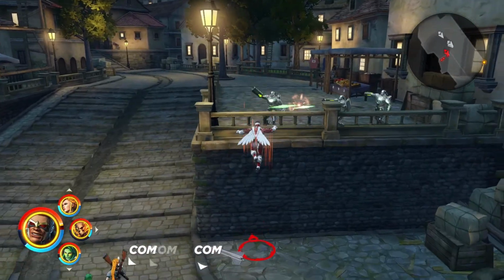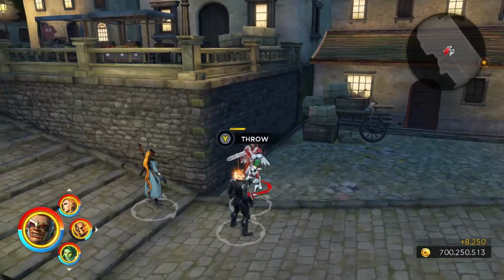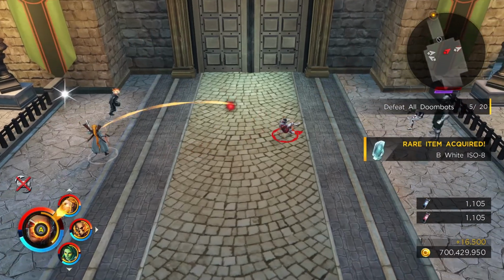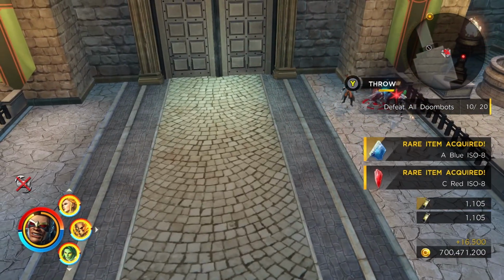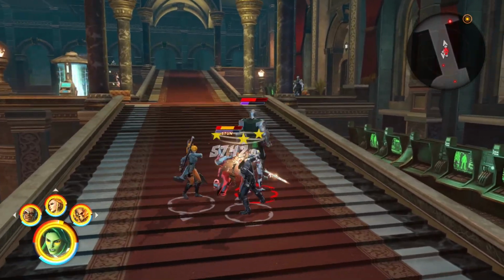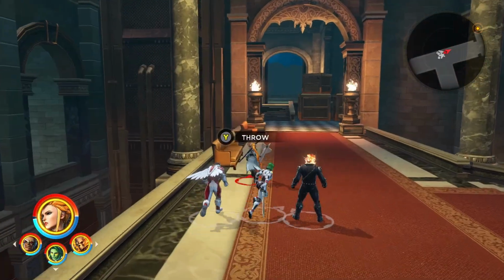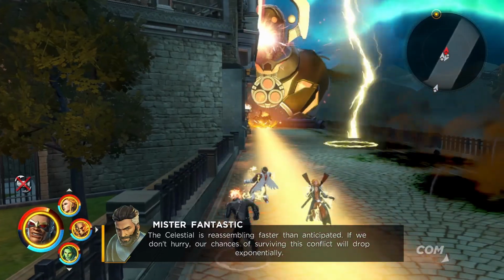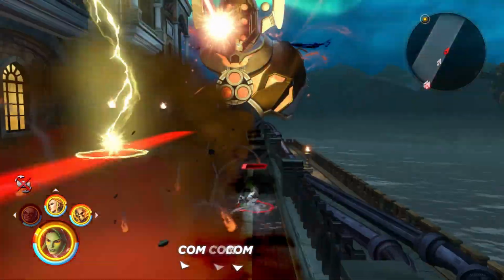Celestial Bodies - Ultimate Alliance 3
We have made our way to Latveria, home of Doctor Doom and his subordinate people, and they have been subjugated by a swarm of Doom Bots and a massive Celestial! Can we overcome this adversity?